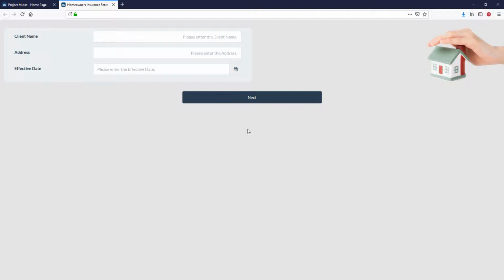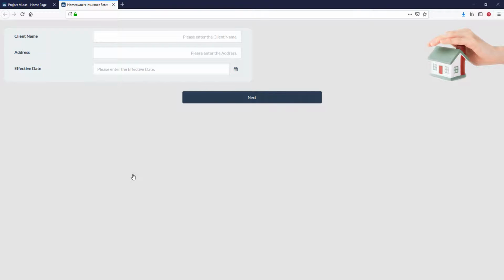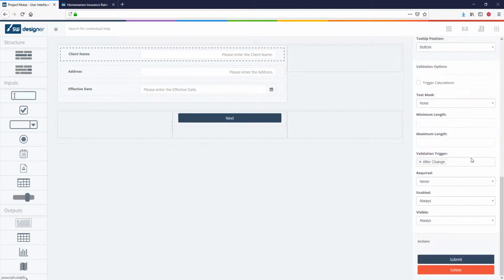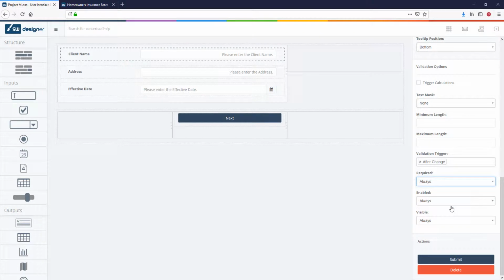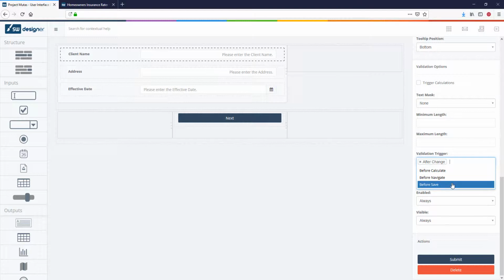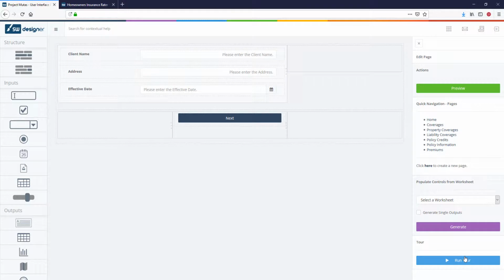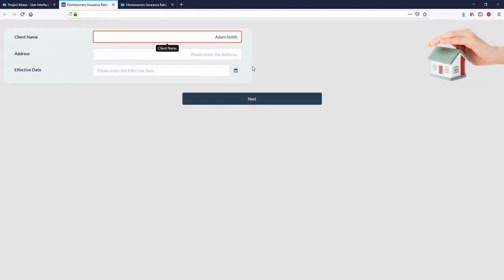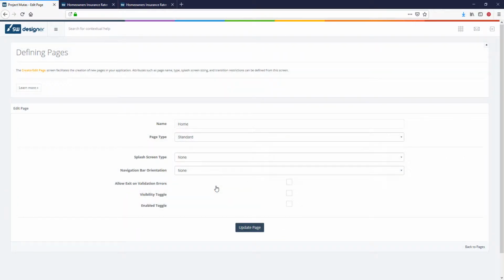Required Controls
This video demonstrates how to modify validation rules and make certain UI controls require data input.